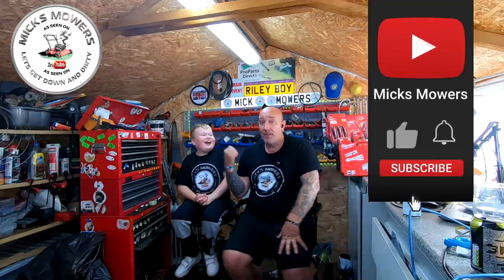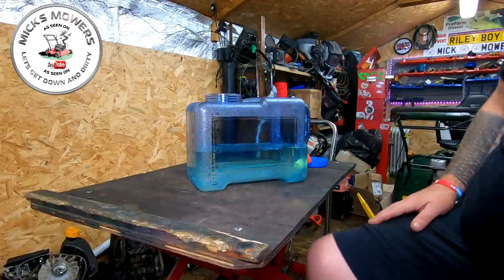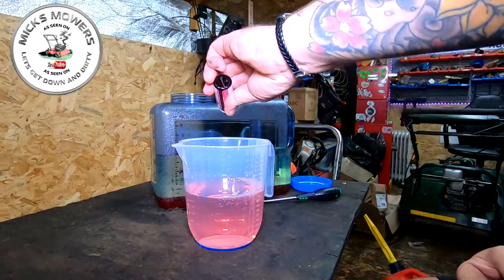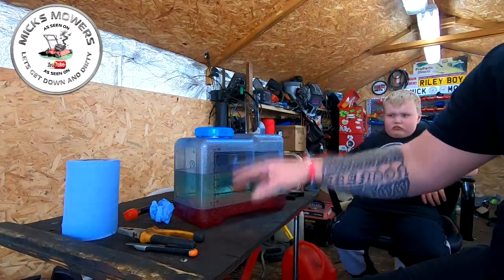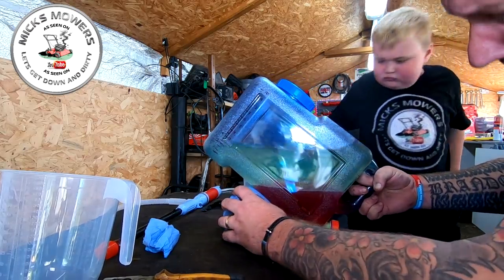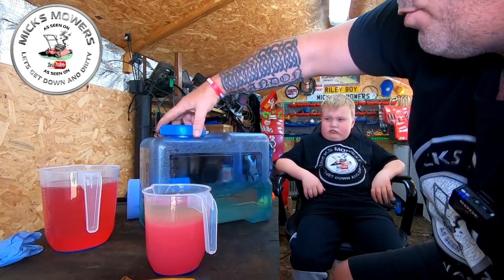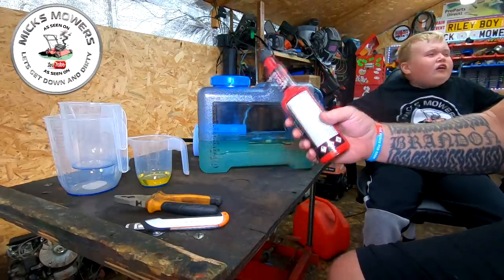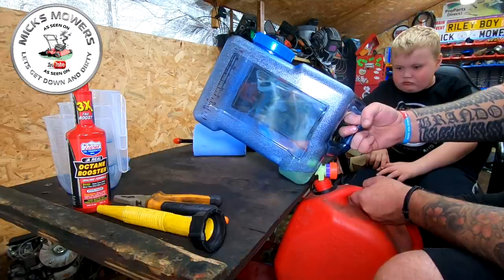How To Remove Ethanol From E10 Unleaded Fuel To Use In Lawnmowers And Small Engines